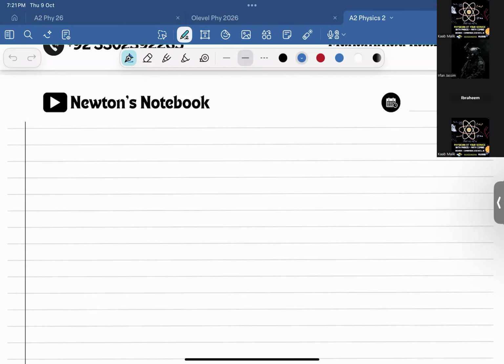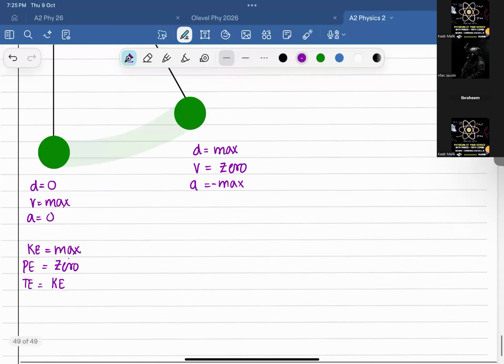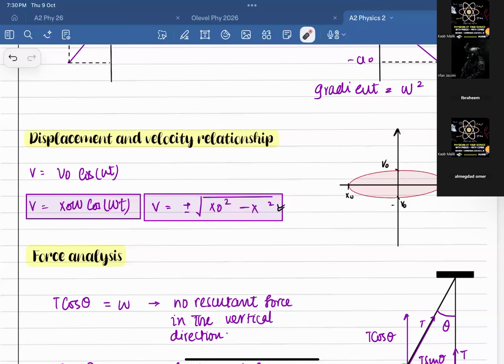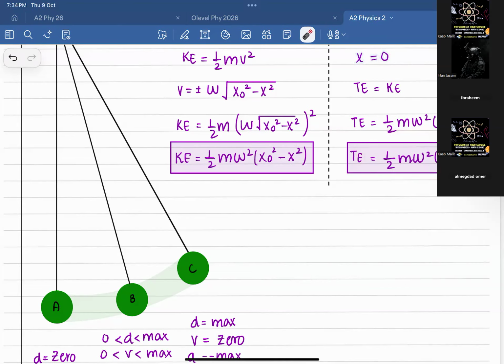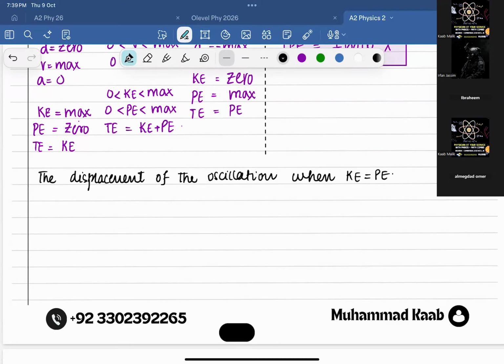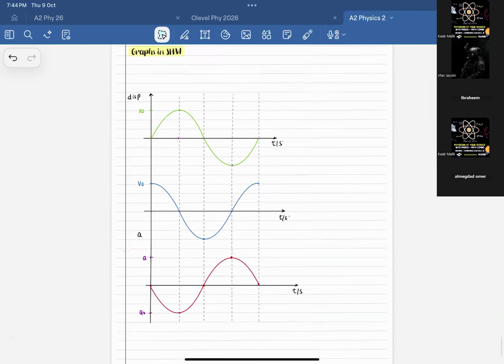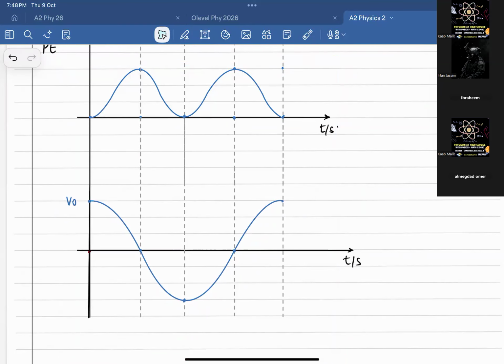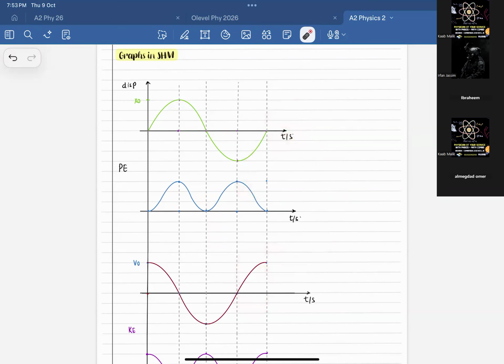A2 PHYSICS | Lecture-15 Energies in simple harmonic motion